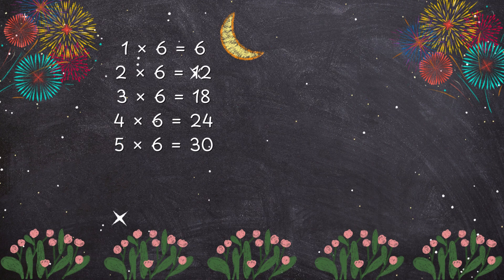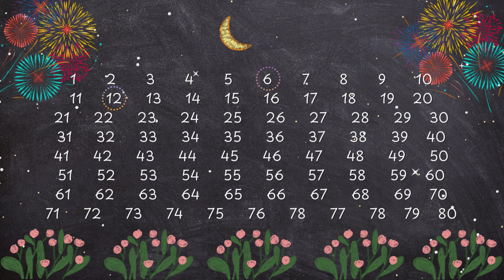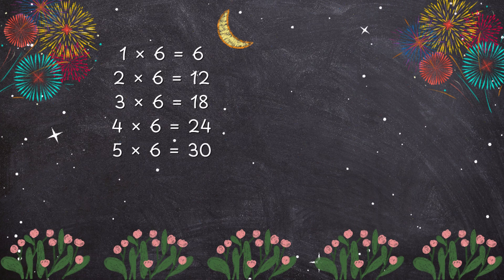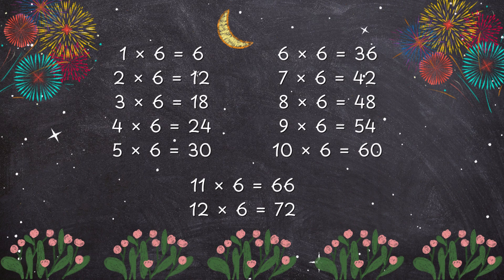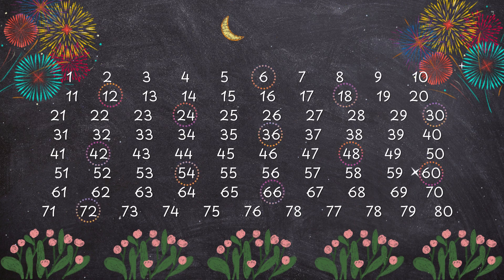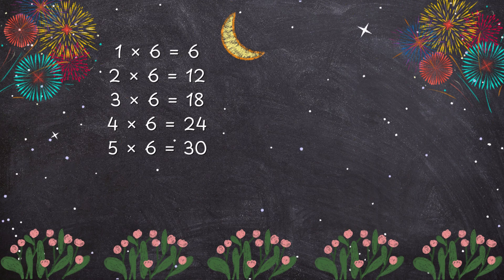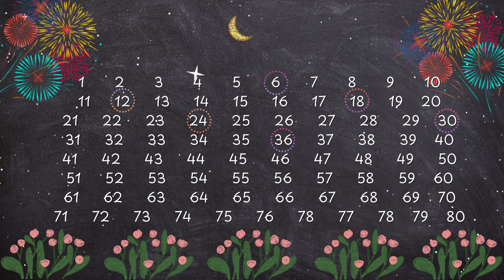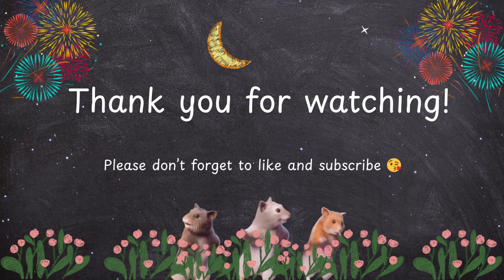The 6 Times Table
Sing, learn and practice the 6 times table!